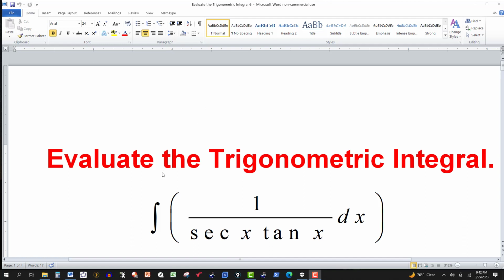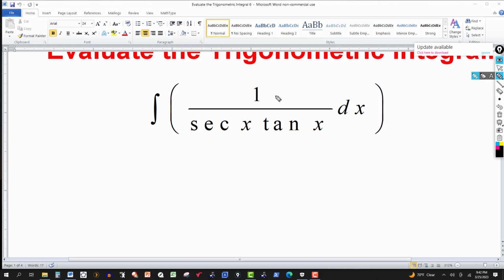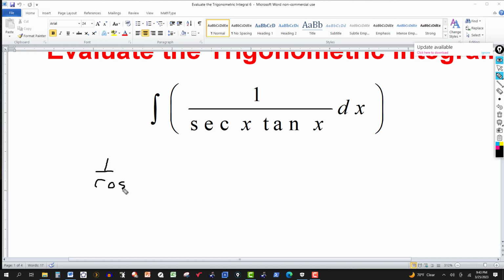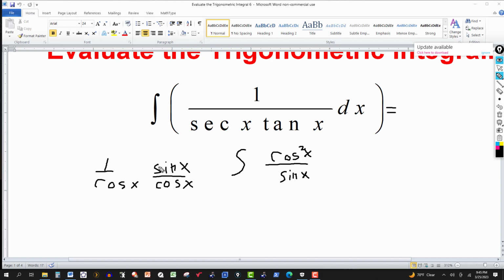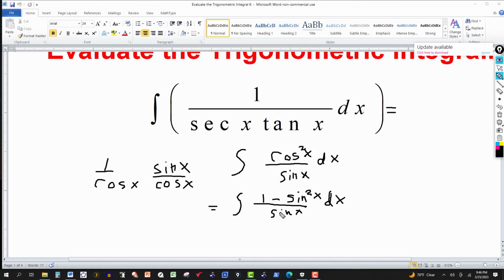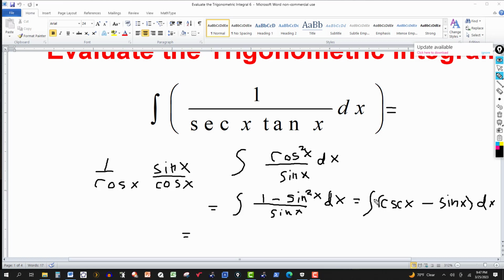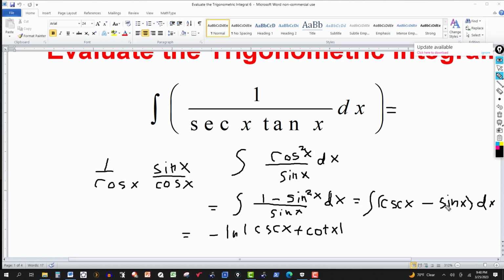Evaluate the Integral (ST)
In this video, we evaluate another interesting integral.